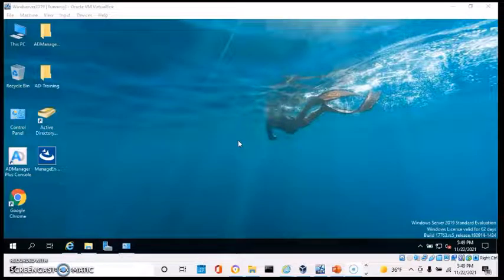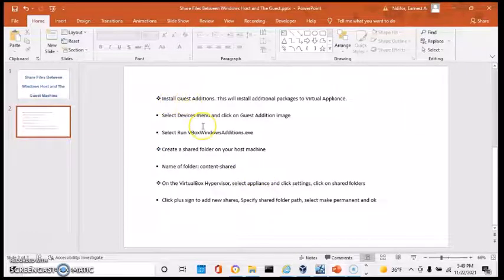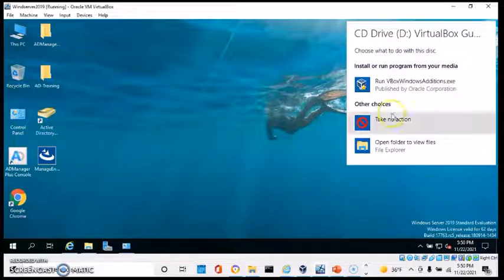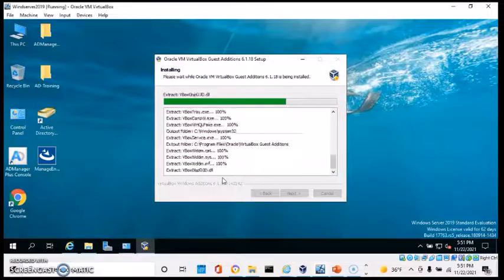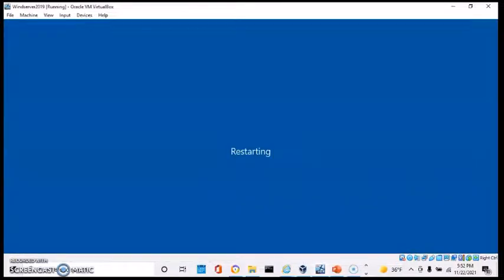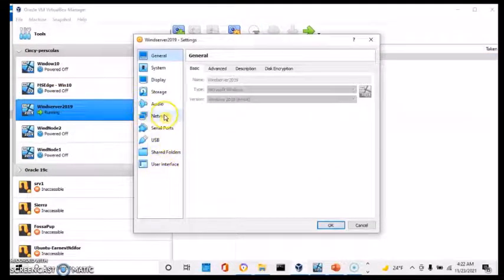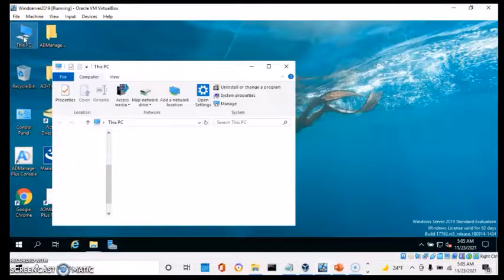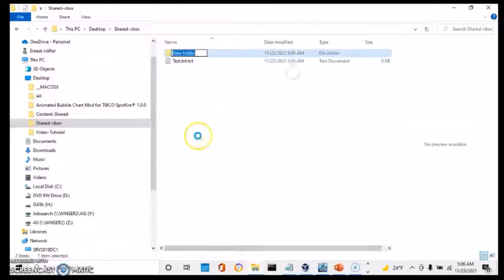How to share folder and files between Windows 10 and Virtual machine.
1. This tutorial is demonstrated on Windows 10, and a virtual appliance running on VirtualBox.
2. The tutorials focuses on how to setup a shared folder on host computer, and view it on the virtual appliance / vice versa.